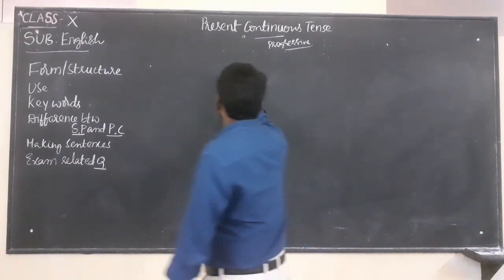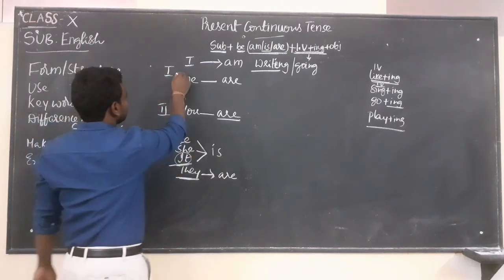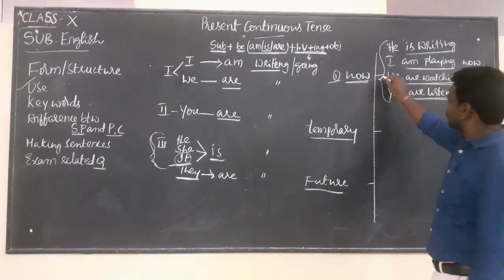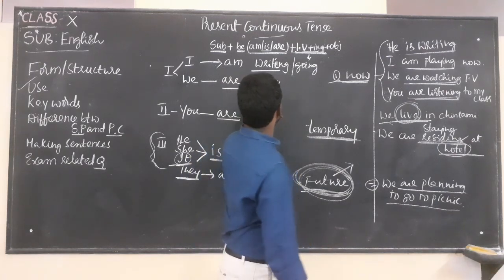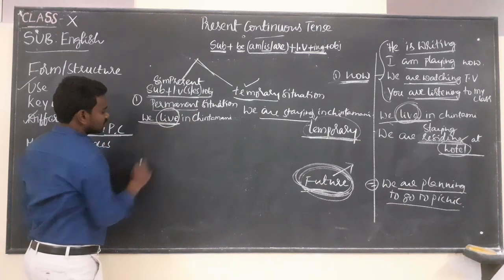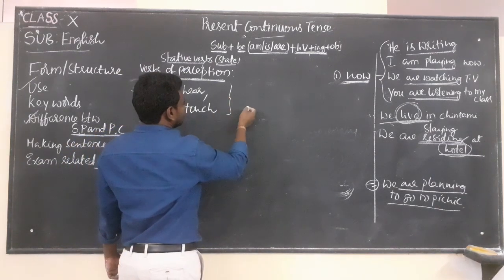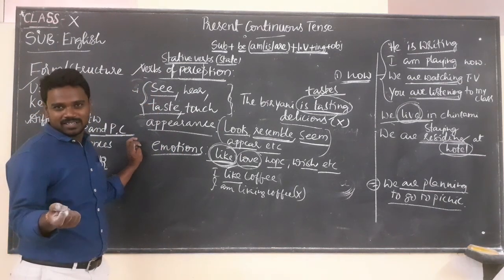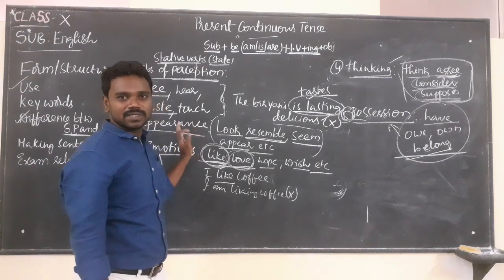SSLC ENGLISH DAY -19